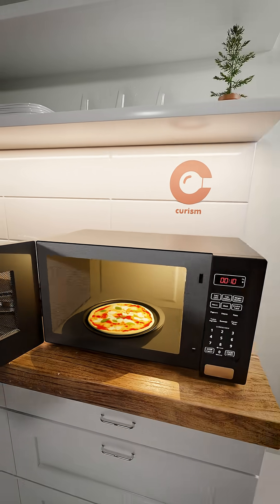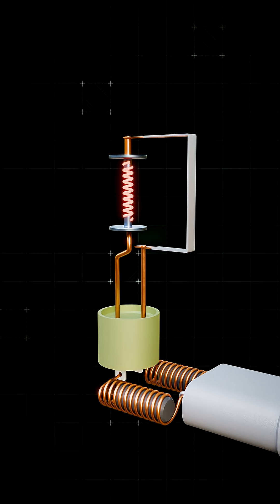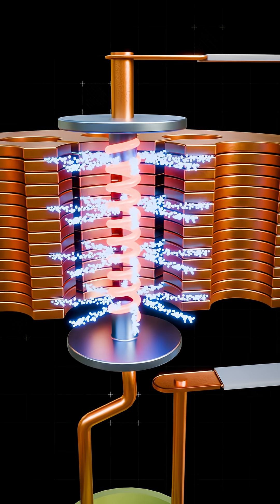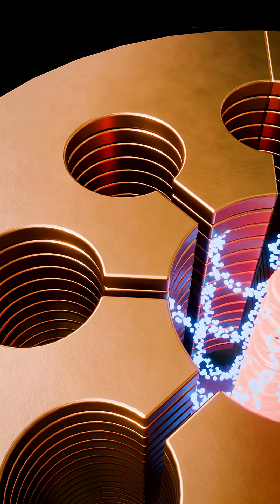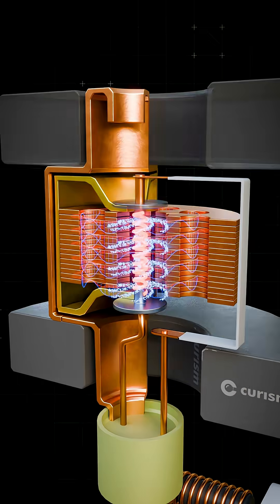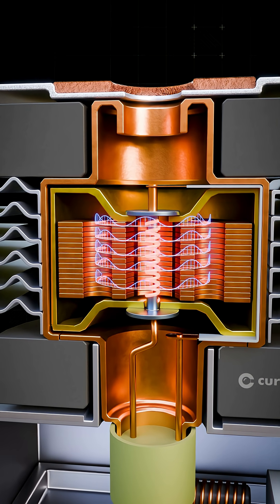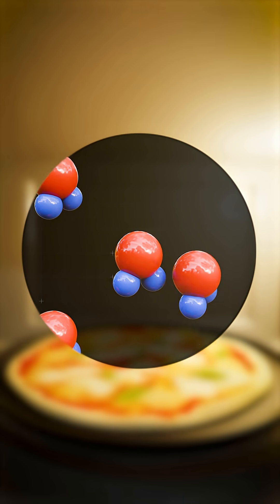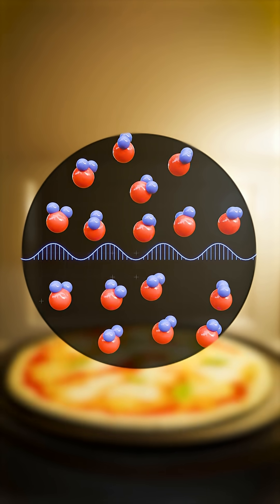The Secret Physics Inside Your Microwave!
Ever wondered what really happens inside your microwave when heating a pizza? This short takes you inside the magnetron — from spiraling electrons to dancing water molecules — showing the science that turns your food sizzling hot.

Concept, Story & Animation: Unmesh Khare & Siddhant Jadhav
Modelling: Unmesh Khare & Atharv Chavhan

Made by Graviton Multimedia – A company specializing in high-quality product animation, industrial visualization, and creative storytelling through 3D.